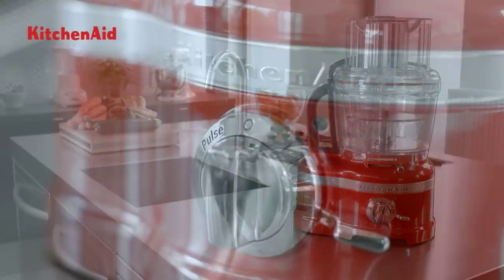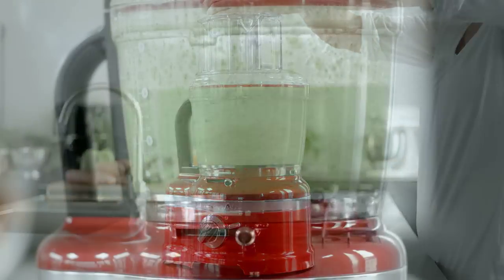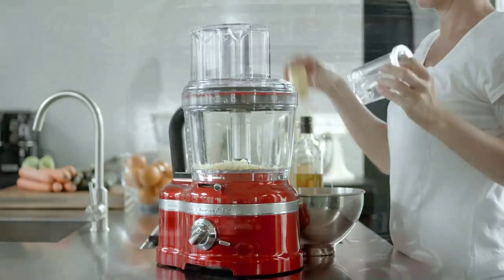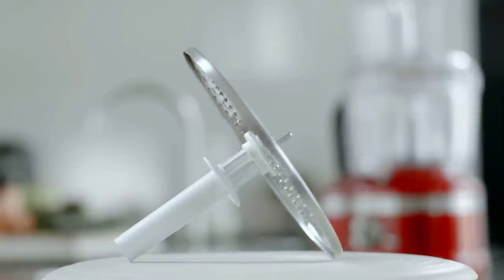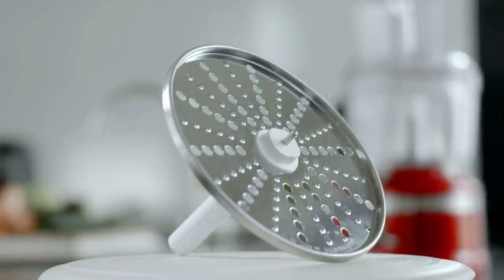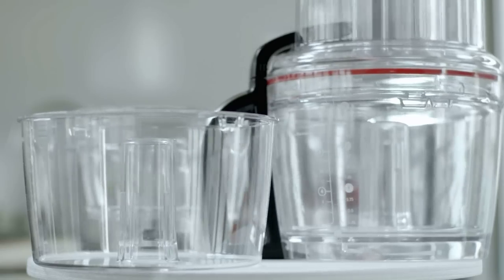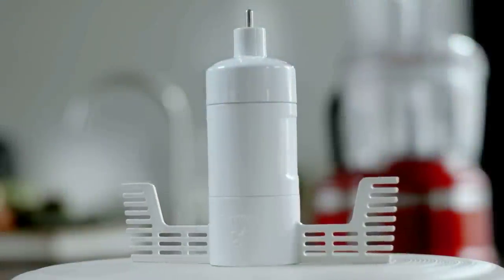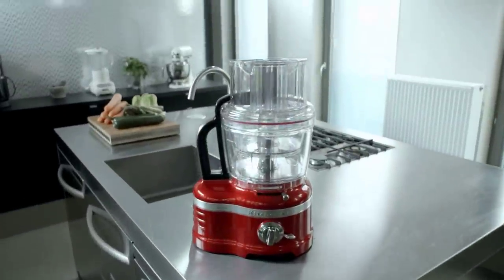KitchenAid Food Processor - Cutting techniques